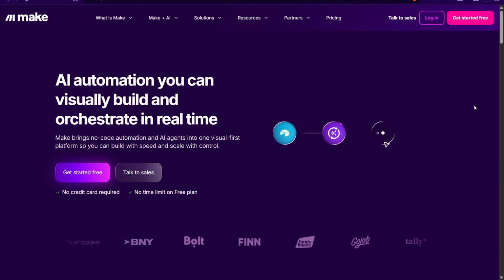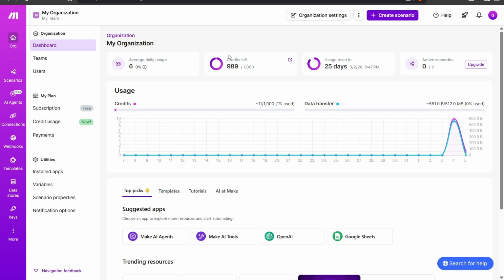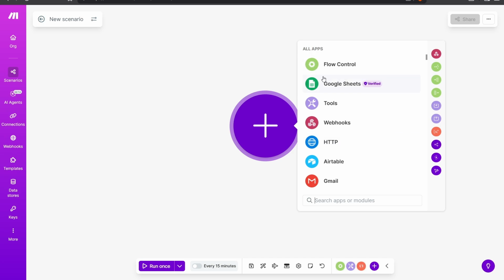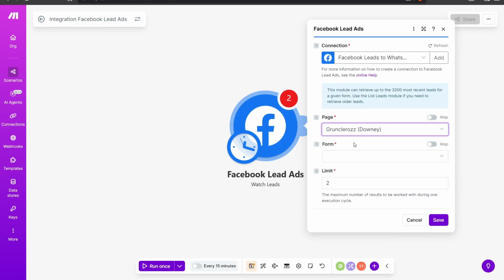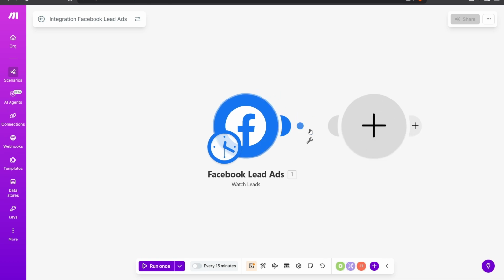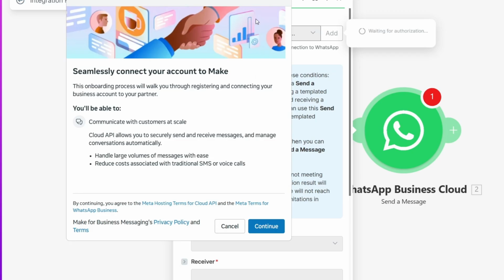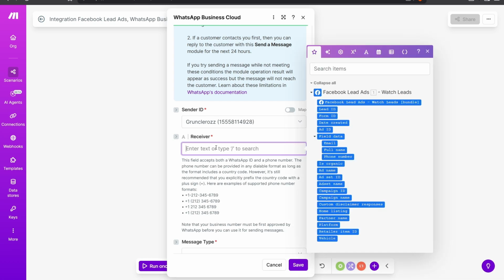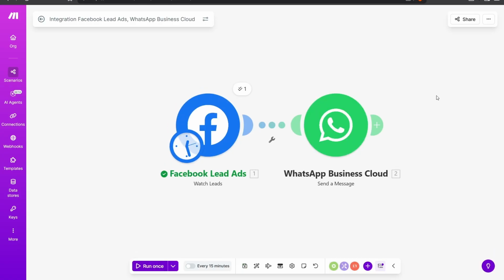How to Automate Facebook Leads to WhatsApp [STEP BY STEP]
In this video, I'm going to be showing you how to automate Facebook leads to WhatsApp, step-by-step.